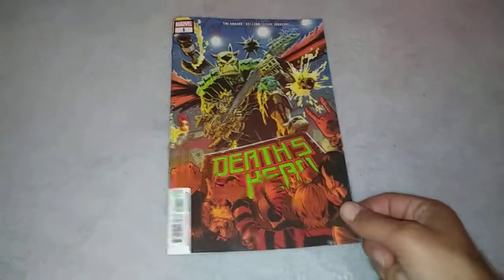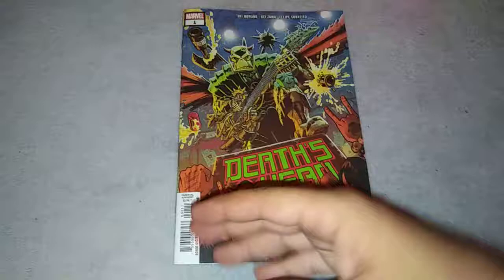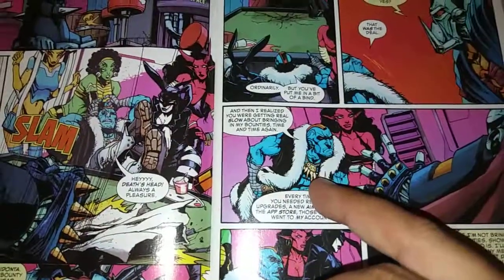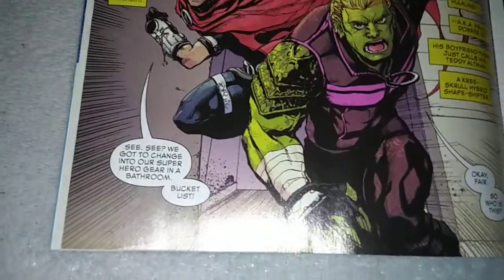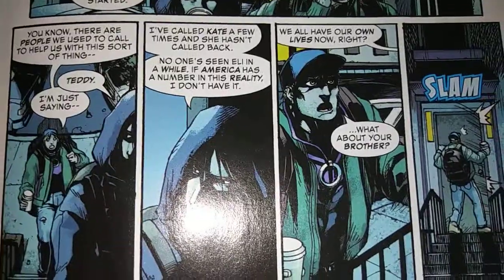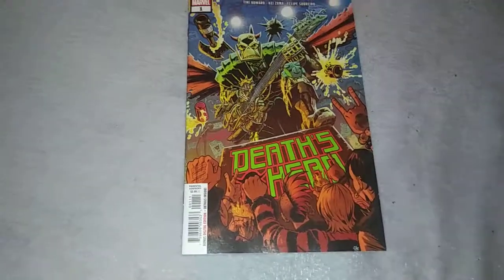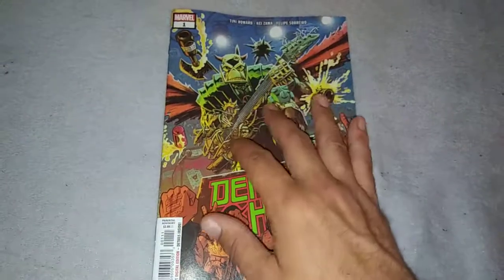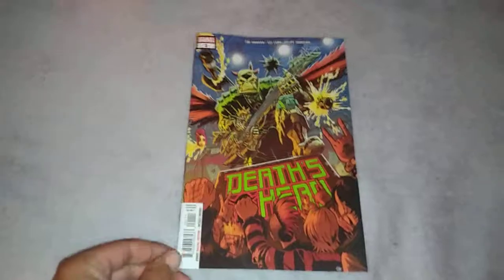Death's Head #1: Another Surprise Return From Marvel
I don't know who was clamoring for Death's Head to return, but I'm very thankful...and very worried about how they'll screw him up.